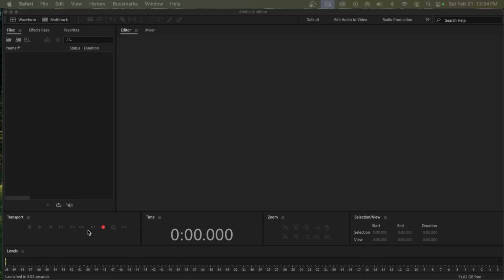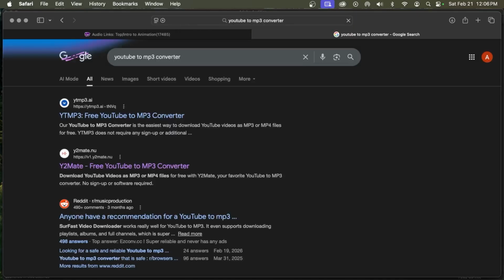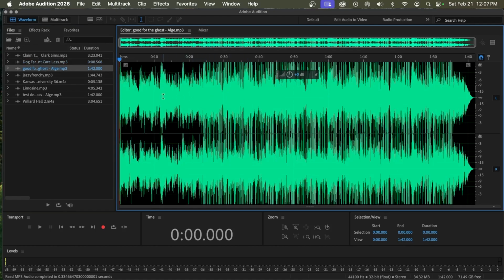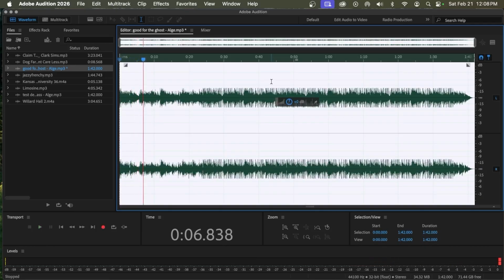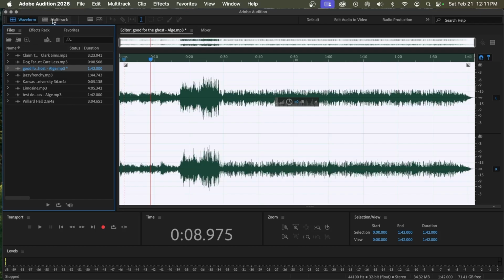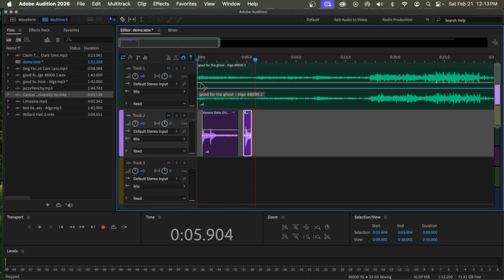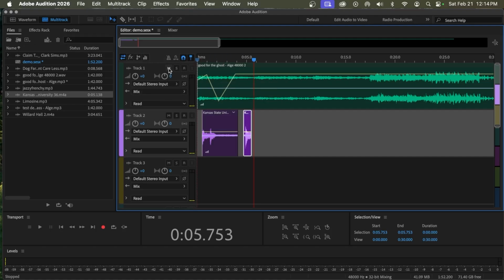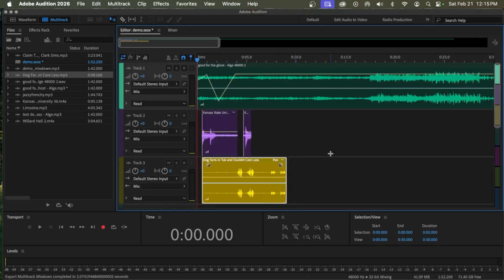Art 300: Designing your Soundtrack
In this video you will use Adobe Audition to create your soundtrack for project 3.